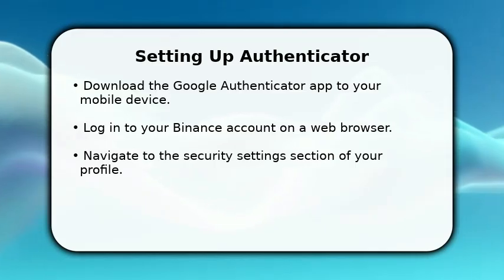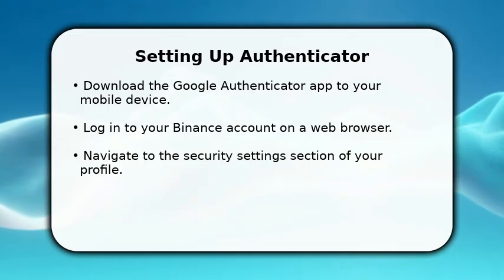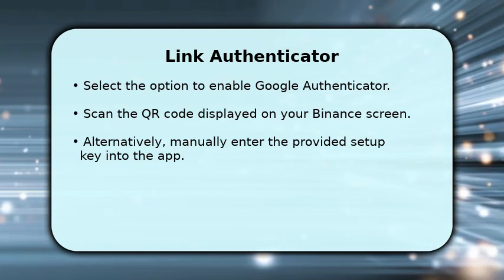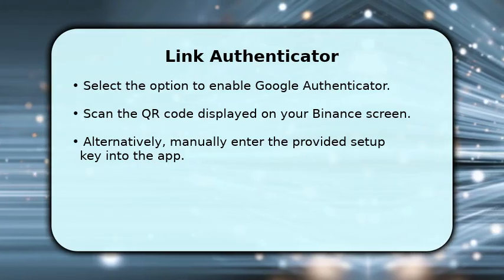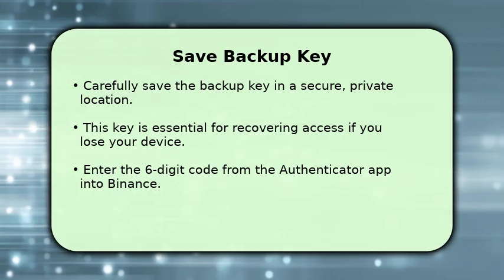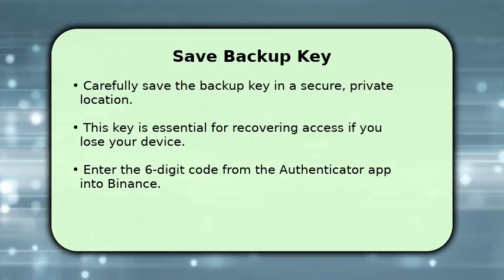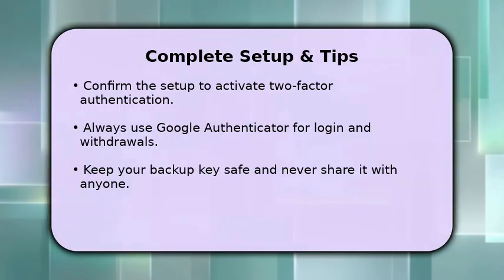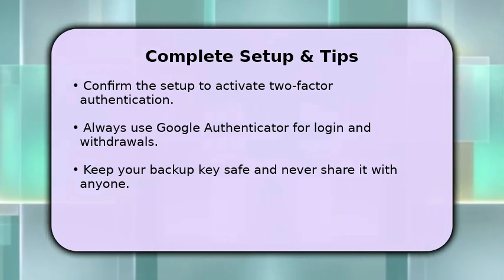How To Setup Google Authenticator With Binance - Step By Step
▸ (s) In this video, we will walk you through the step-by-step process of setting up Google Authenticator with your Binance account. This is a crucial security measure to protect your cryptocurrency assets from unauthorized access. We will cover everything from downloading and installing Google Authenticator to configuring it with your Binance account.